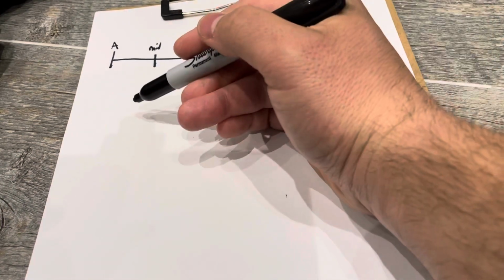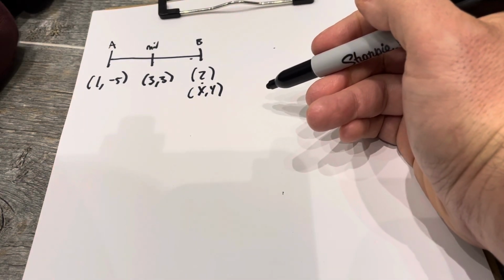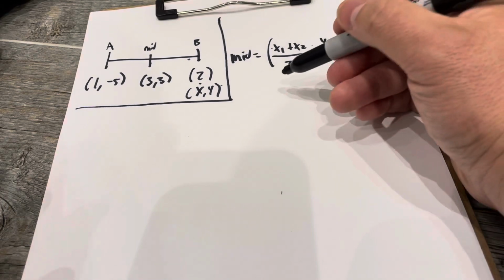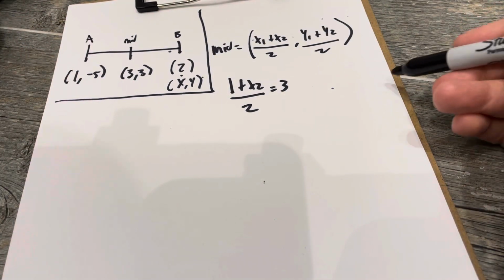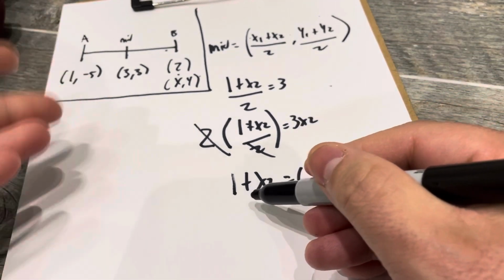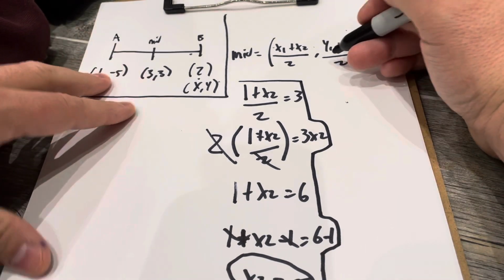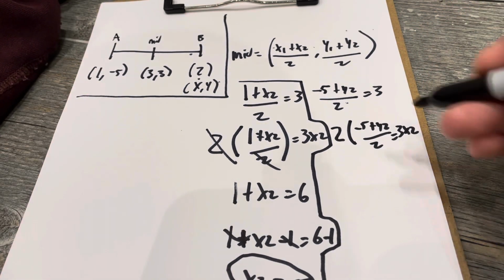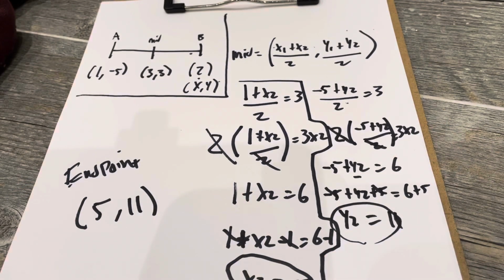How To Find An Endpoint Given A Midpoint-Easy Math Tutorial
In this video, I show you and tell you how to find an endpoint given a midpoint of a line. It is actually really easy to do, and you can determine any endpoint by reverse engineering the mid point formula. It is really simple, and I show you the exact steps that you must take to figure out the exact coordinates of the endpoint that you are looking for.